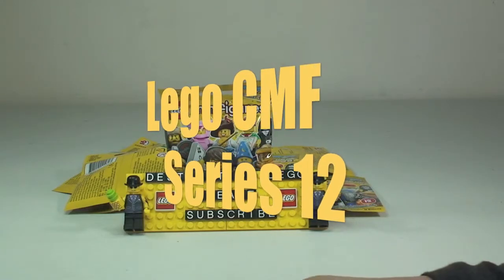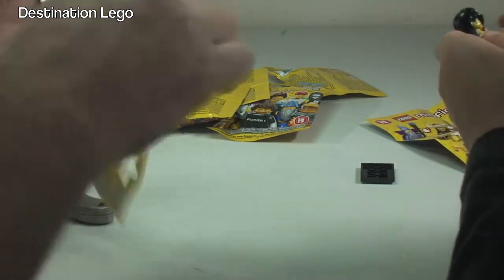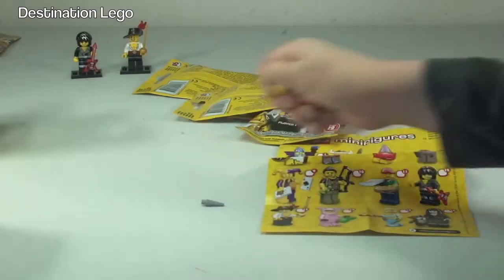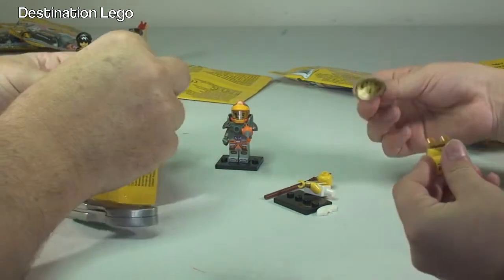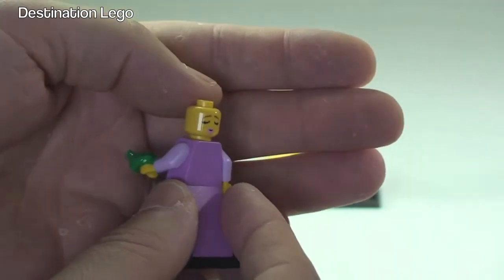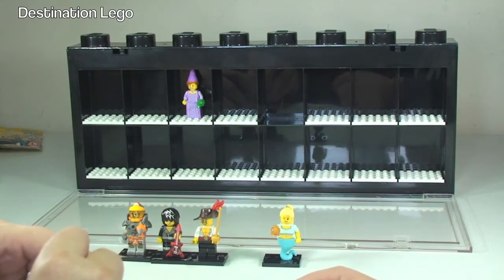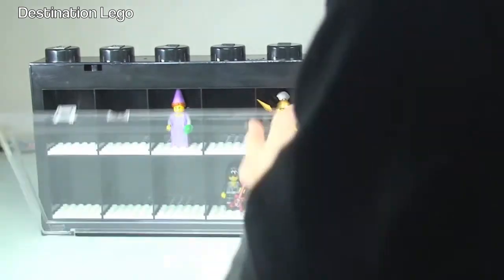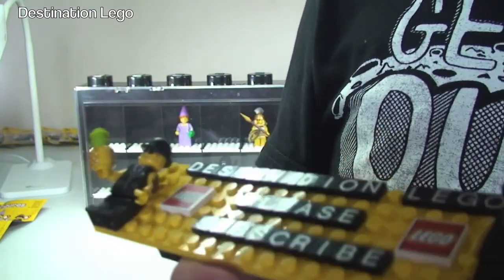LEGO CMF Series 12 x10 Blindbag Opening with the help of Ethan :)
Lego CMF Series 12 x10 blind bag opening, with my little helper, Ethan :)

Many Thanks

Destination Lego